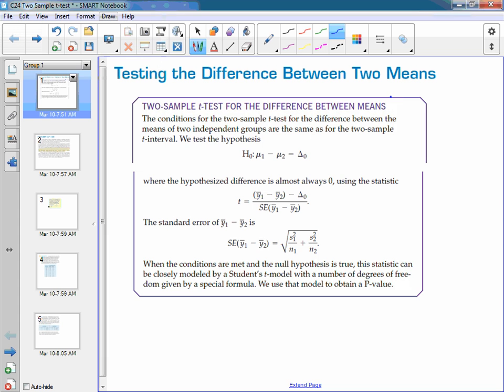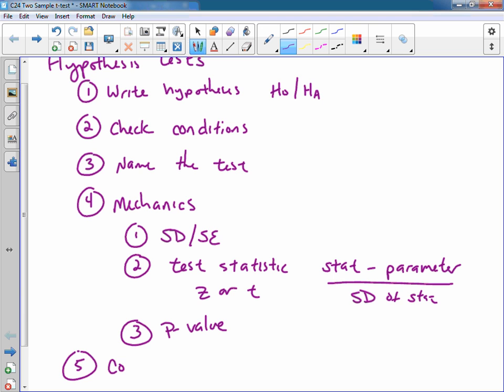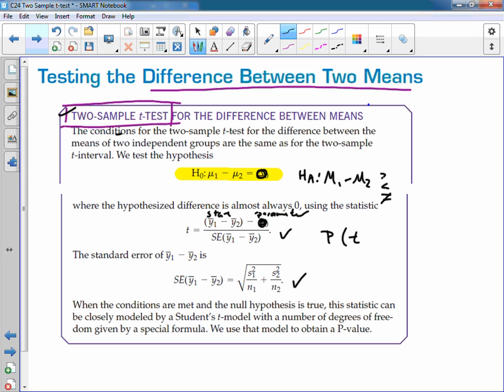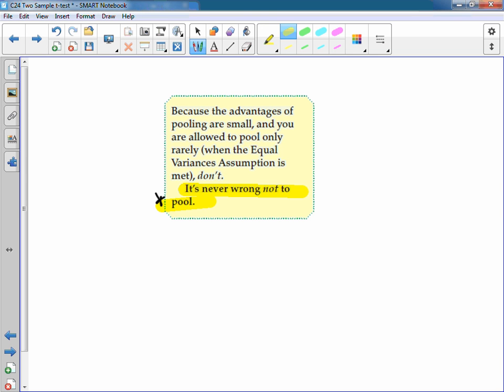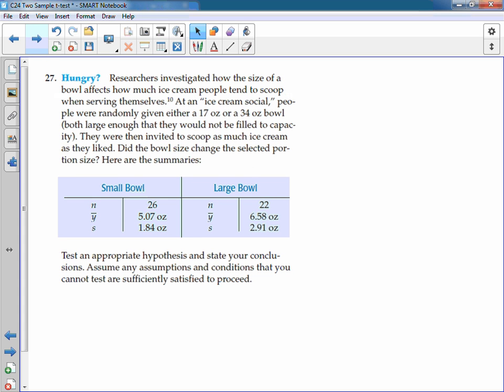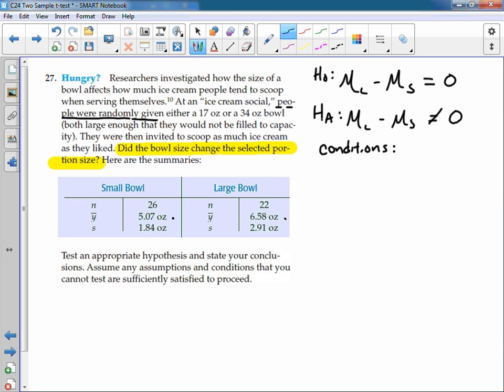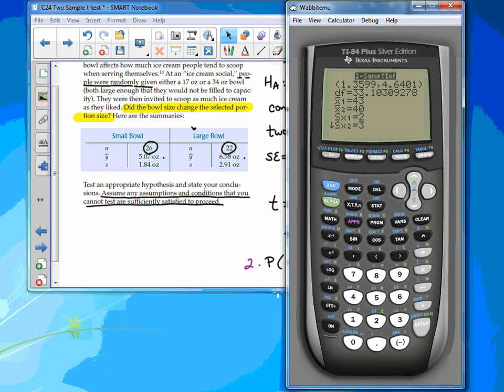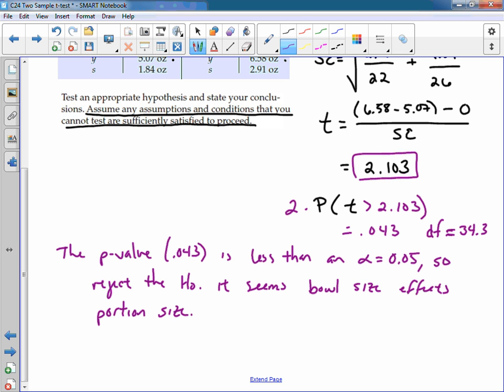C24 Two Sample t test